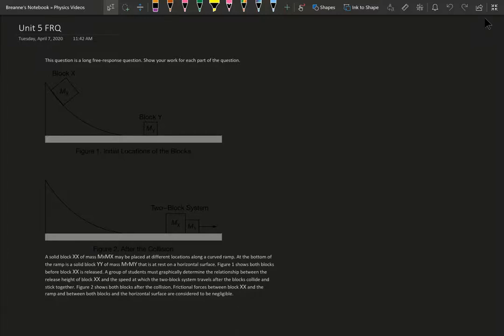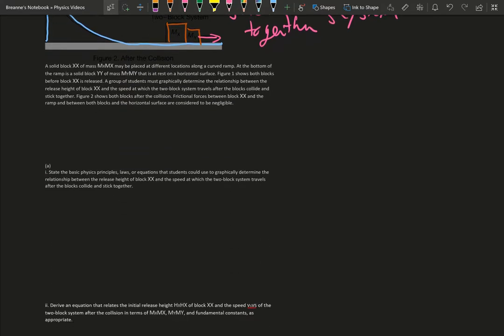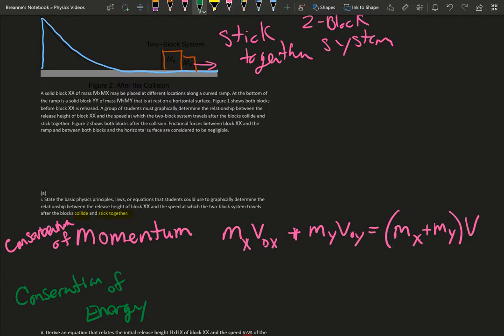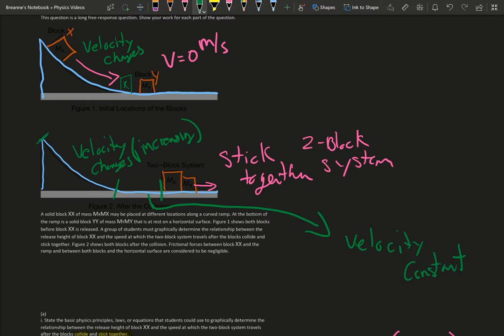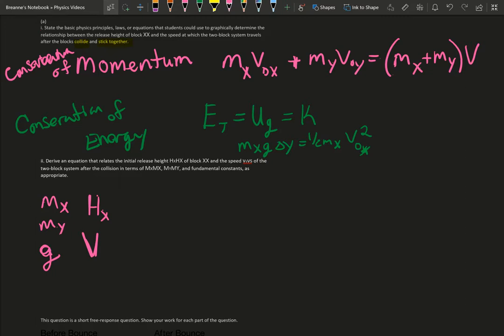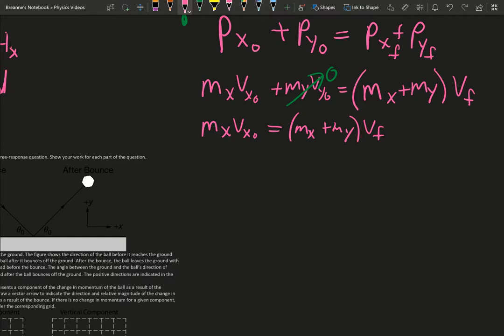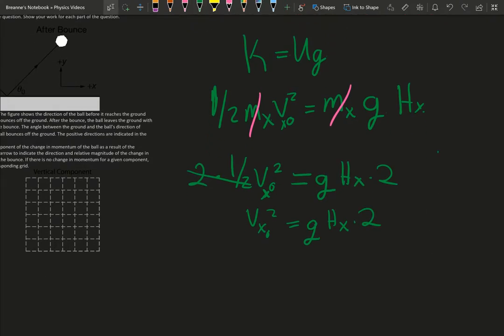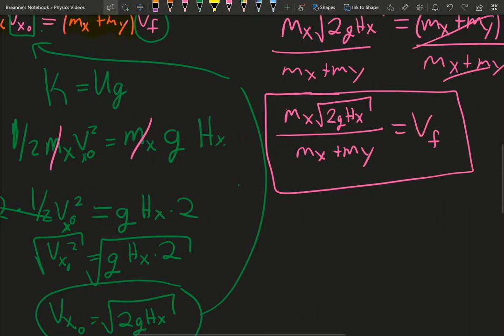Momentum FRQ Part 1